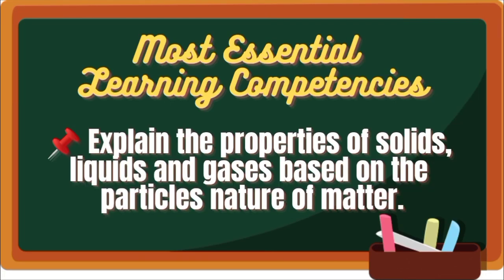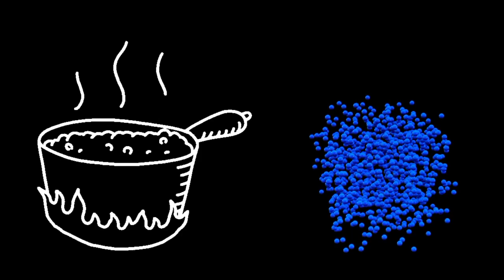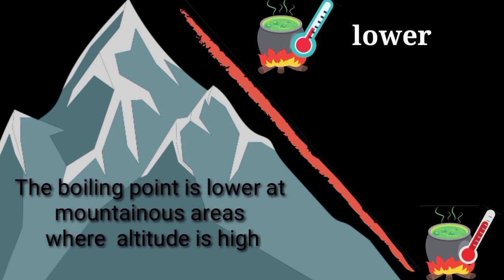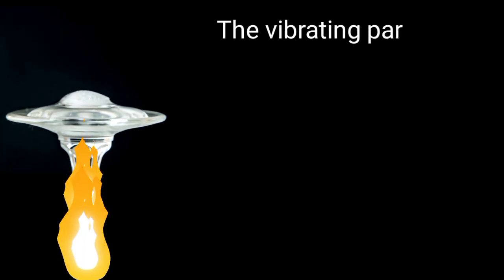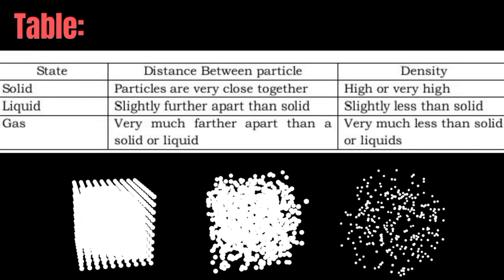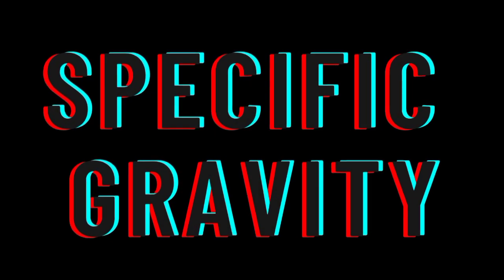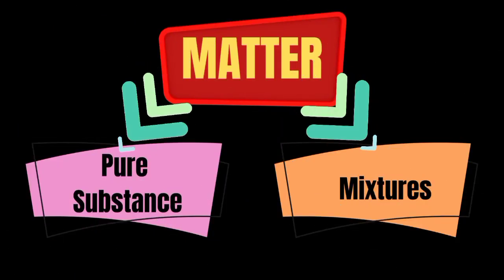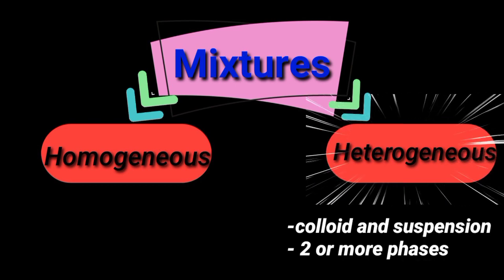Science 8 | Physical Properties of Matter | Boiling and Melting Point| Density| Specific Gravity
The video includes the following:
👉Boiling Point
👉Melting Point
👉Density
👉Specific Gravity